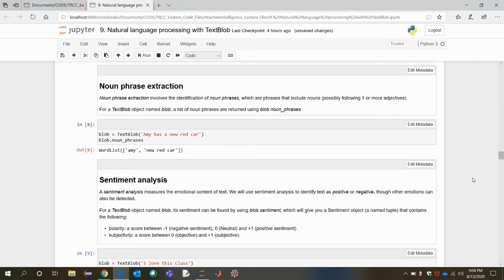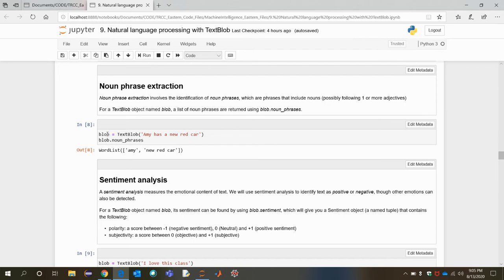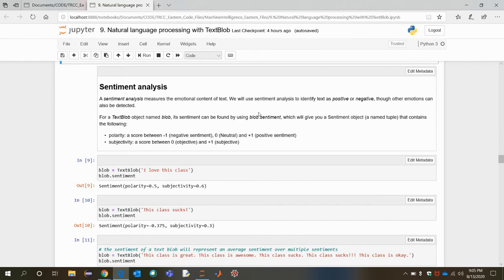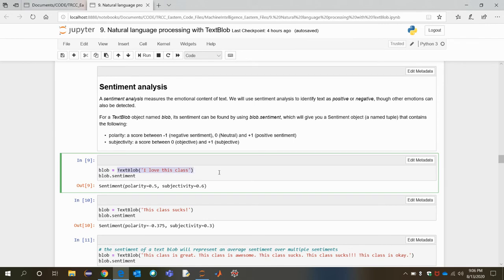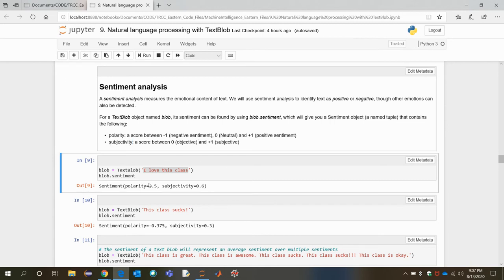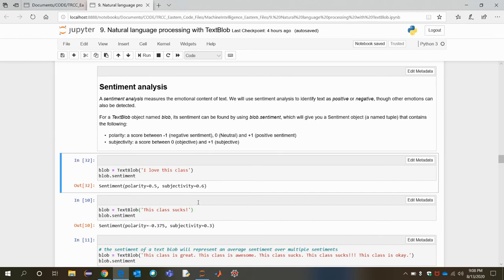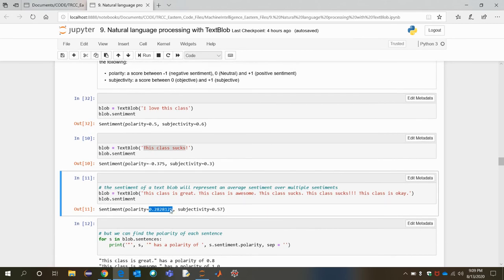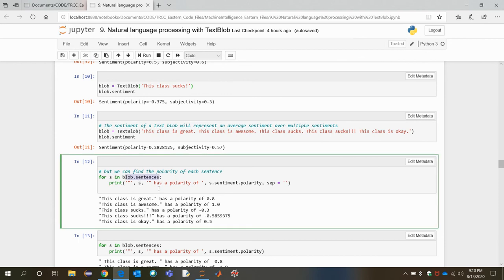NLP Textblob - Sentiment analysis